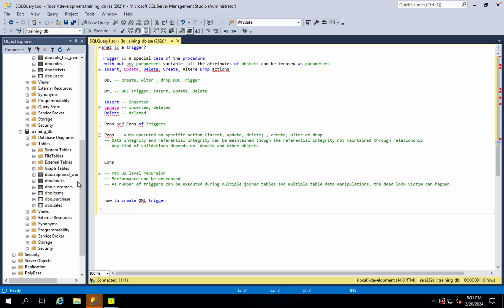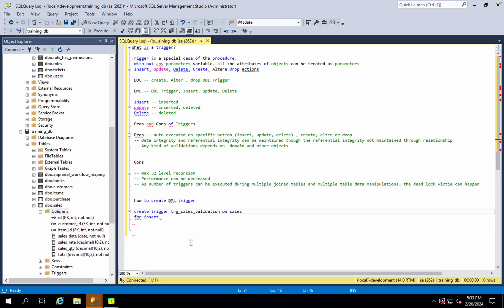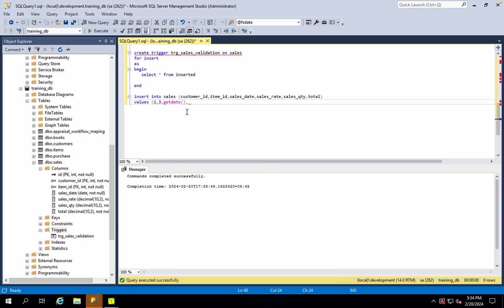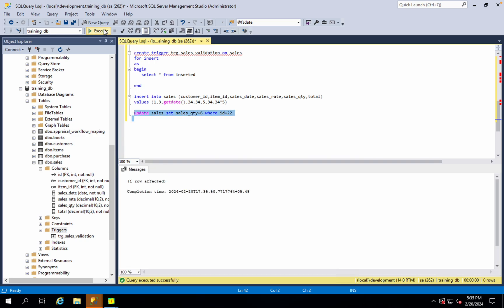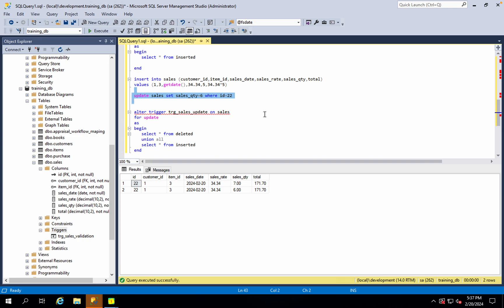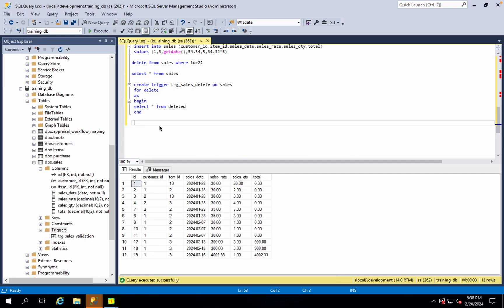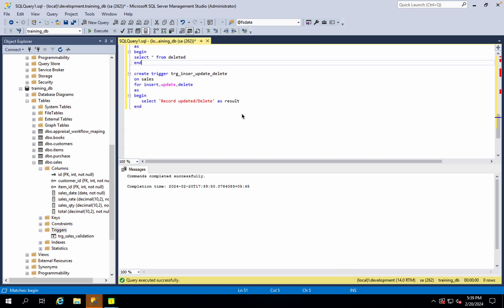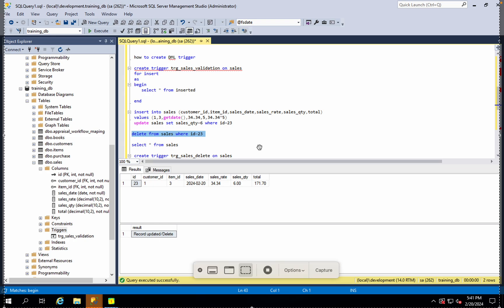How to create a trigger in sql server? Insert Vs Update Vs Delete Triggers. Part - 16 - 02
How To create a trigger in Sql server tables? What is a trigger? How triggers works? Automate the procedure in certain action. Auto execute procedure on Insert Action, Update Action, Delete Action. triggers in sql server. how to deal with triggers. how to use triggers. how do triggers work. becoming a backend developer. sql database developer interview questions. On Insert Action, On Update Action, On Delete Action . Temporary tables inserted, deleted and its scope. What is the scope of inserted and deleted temporary tables?